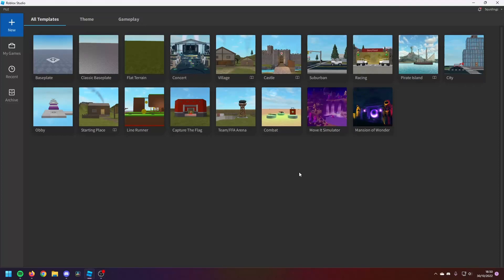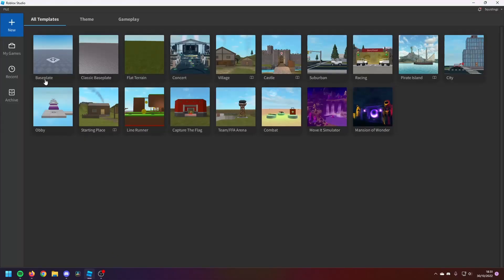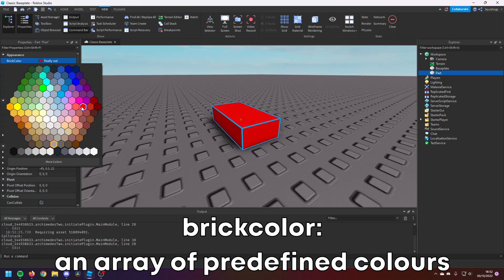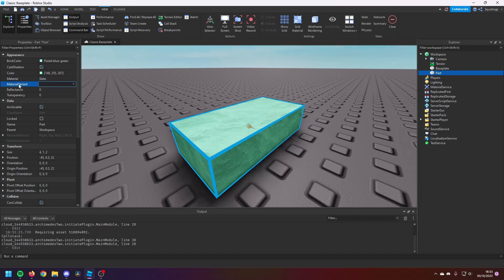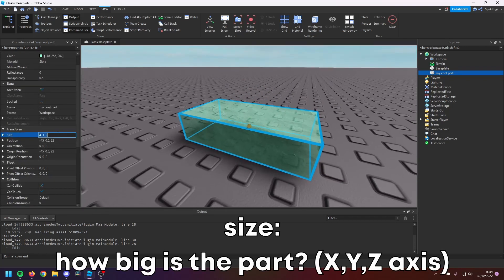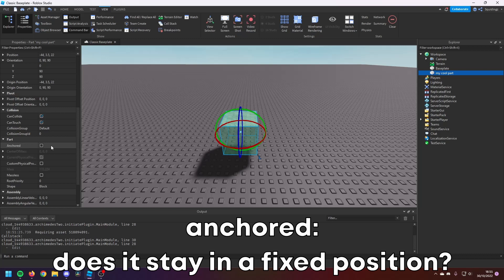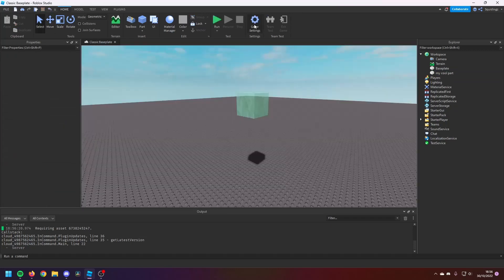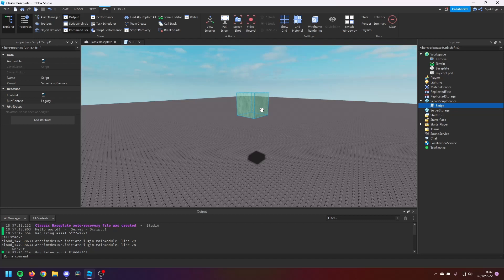How to Script on Roblox - Episode 0 - Studio Basics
In this video I teach you the very basics of ROBLOX Studio, this is the start of a series where I will take you all the way from complete beginner to an advanced ROBLOX Scripter. At this point you should have all the scripting skills required to make a fully working, fun to play, and front-page worthy ROBLOX Game.

How to Script on Roblox - Episode 0 - Beginners' Scripting Tutorial

In this video I go through the very basics of installing Roblox Studio & how properties of parts work.